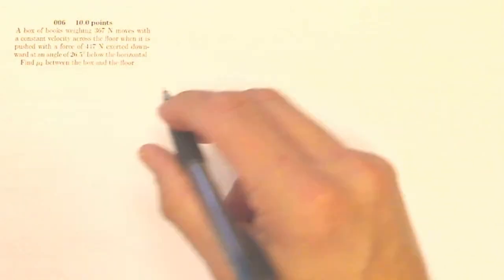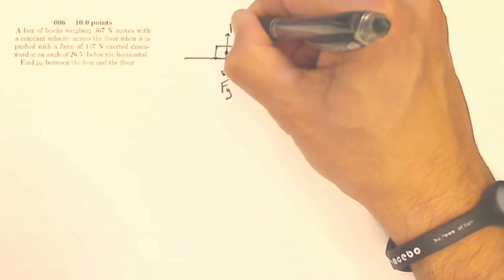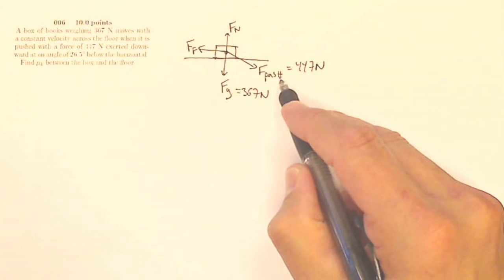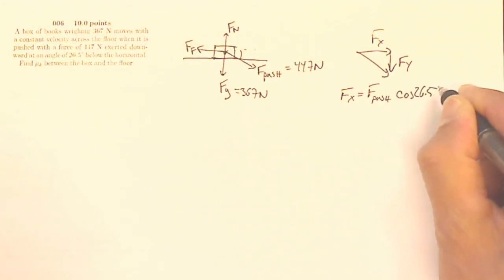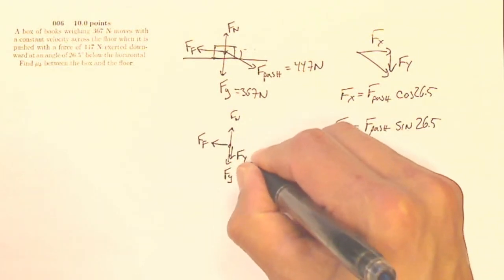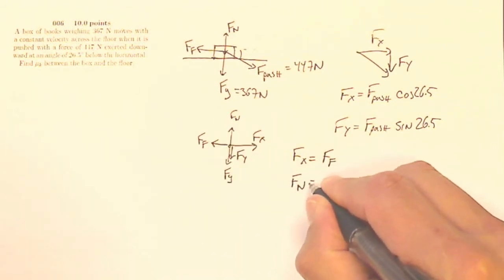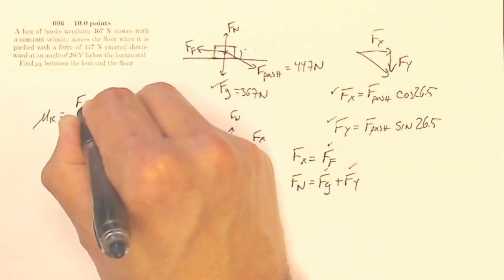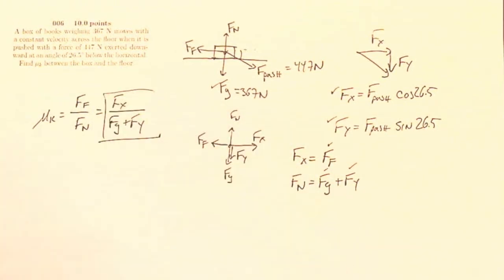AP HW 03.2 Q 06